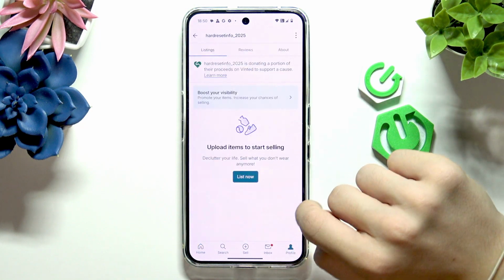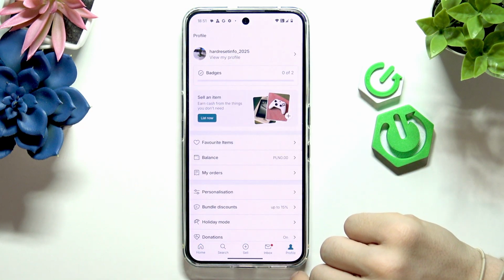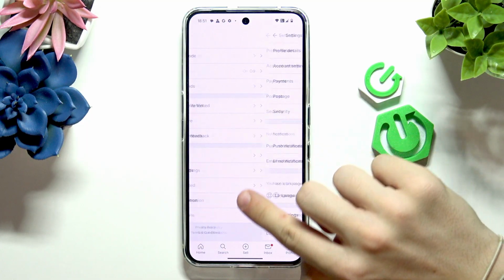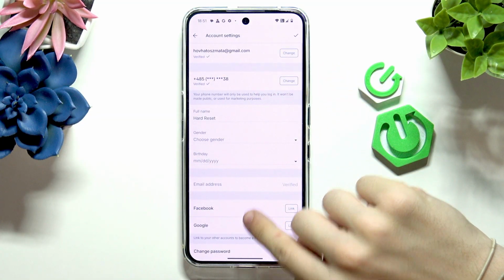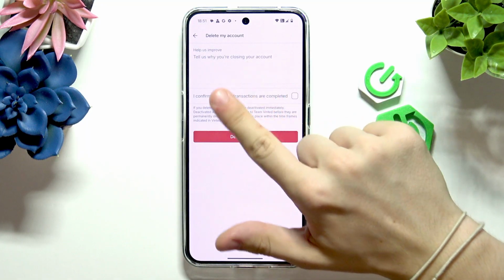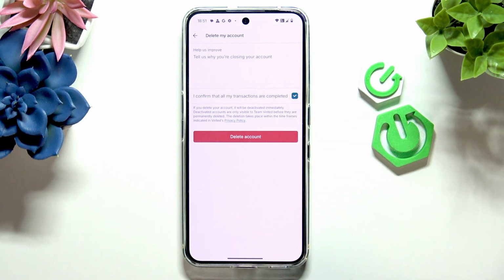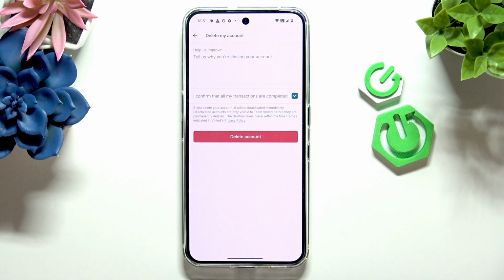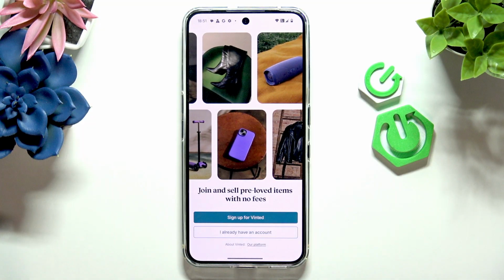Vinted App – How to Delete Your Account (2025)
If you want to delete your Vinted account in 2025, this video will guide you through each step to permanently remove your profile from the Vinted app. We’ll show you how to access your profile, navigate to account settings, and safely delete your account. Make sure all your transactions are completed and any remaining balance is withdrawn before deleting your Vinted account, as your account will be deactivated immediately and any unfinished transactions or funds may be lost. This tutorial is perfect for anyone looking to close their Vinted account and ensure their data and money are handled correctly.

How to delete my Vinted account in 2025?
How to withdraw money before deleting Vinted account?
Where are account deletion settings in the Vinted app?

0:00 Introduction
0:08 Open Vinted and go to your profile
0:23 Access settings and account settings
0:30 Select 'My Account' and review transactions
0:38 Important warnings about unfinished transactions and balance
1:12 Confirm and delete your Vinted account
1:18 Outro and tips